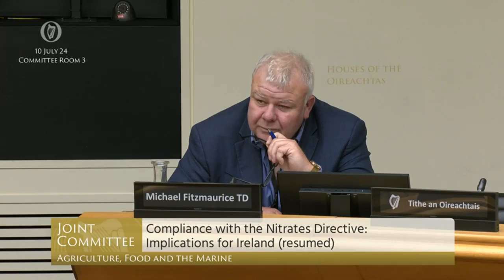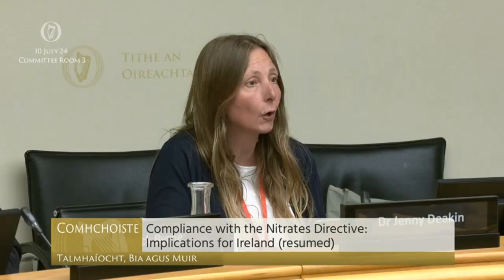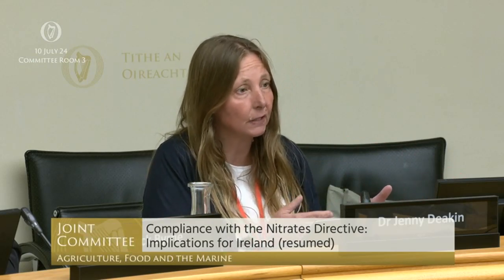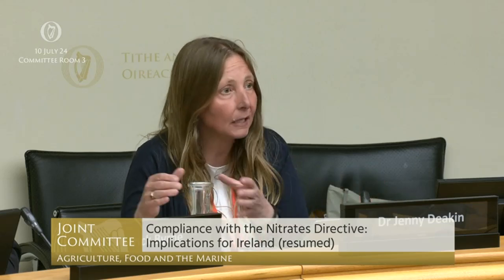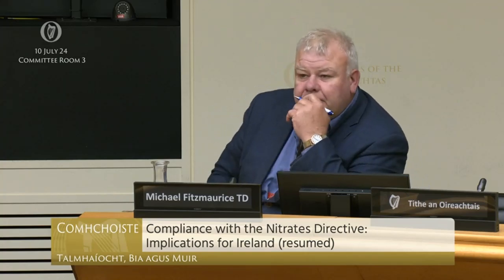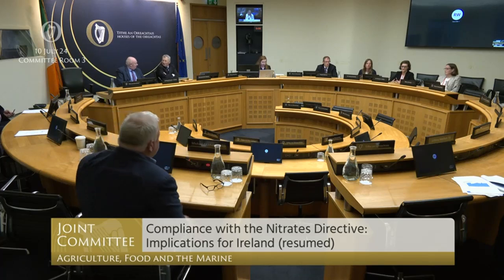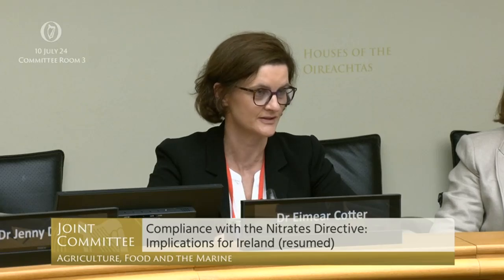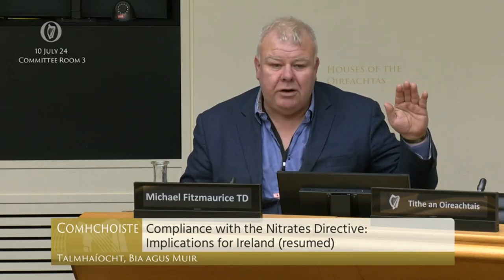Deputy Michael Fitzmaurice- speech from 10 Jul 2024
Committee on Agriculture, Food and the Marine

This channel is NOT associated with The Houses of the Oireachtas although